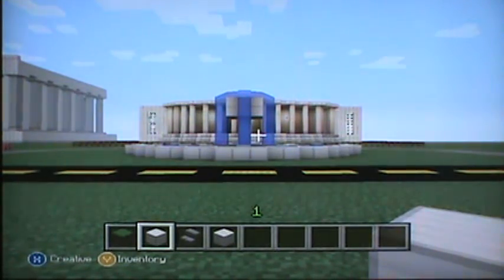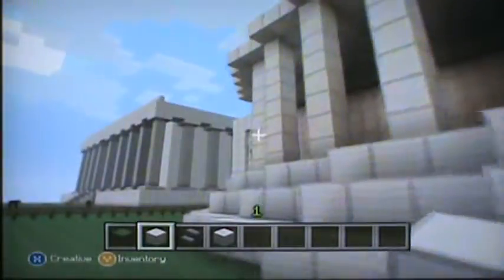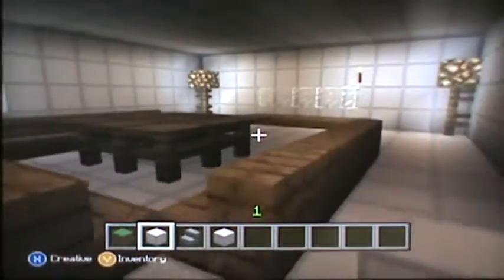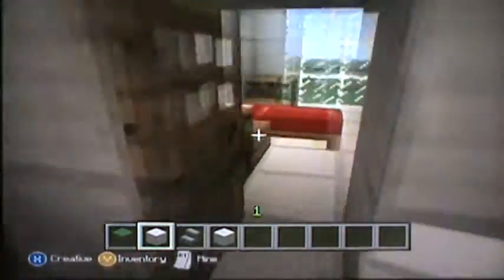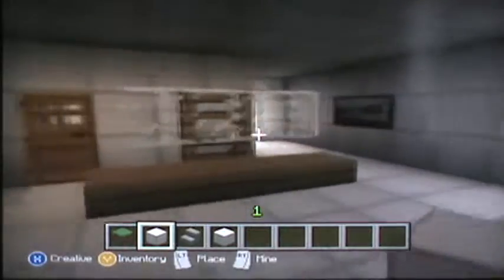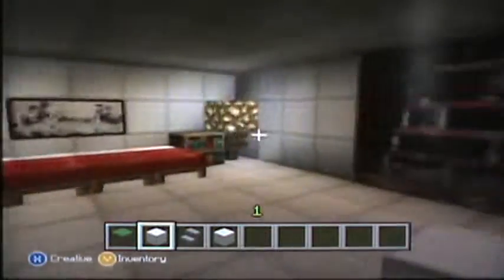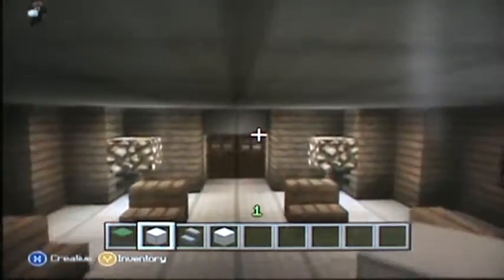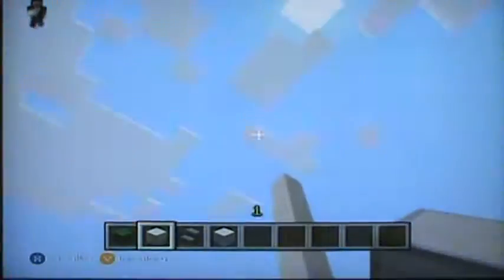minecraft incredible builds part 1- the white house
in my first incredible builds video I made the white house and I give yall a quick tour...please like or subscribe for more if I get a 100 subscribers then I will do grand builds and time lapse videos...thank you and ENJOY!!!